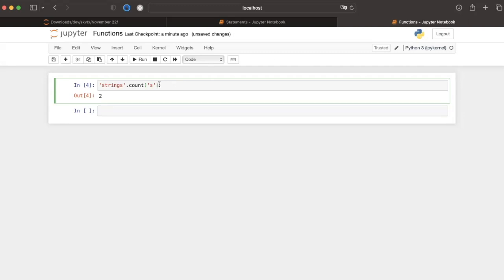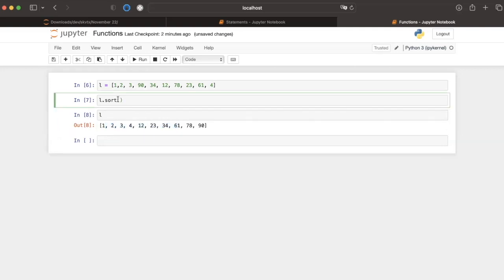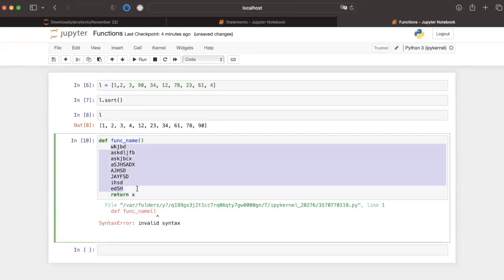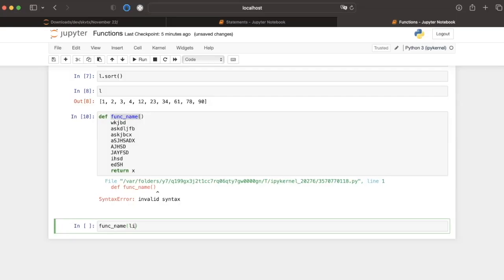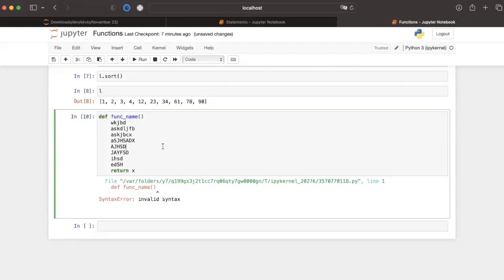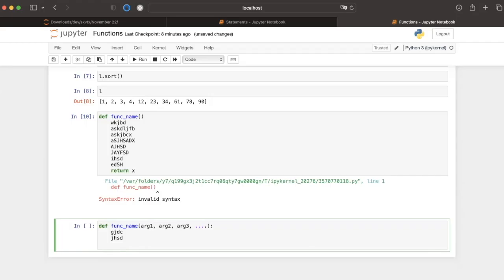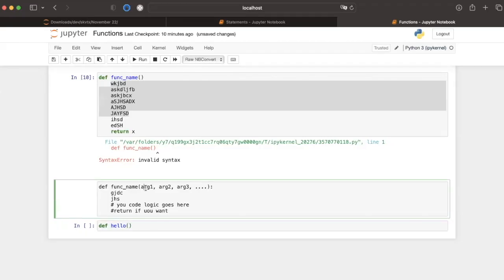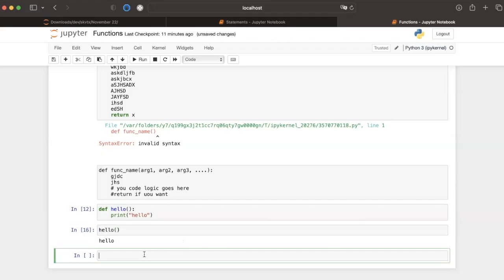Python functions in 10 mins for beginners: why, when, and how!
Welcome to this beginner-friendly Python tutorial! 🐍 Today, we are mastering one of the most powerful tools in programming: Functions.
If you've ever wondered how to make your code cleaner, faster, and more reusable, this video is for you. We break down the "Big Three" questions every beginner has:
🔹 Why? – Why do we actually need functions? (Hint: It saves you a ton of time and typing).
🔹 When? – When is the exact right moment to turn your code into a function?
🔹 How? – How do you write the syntax, use the def keyword, and pass data through them?
We will also walk through a practical, real-world example so you can see exactly how they work in action!